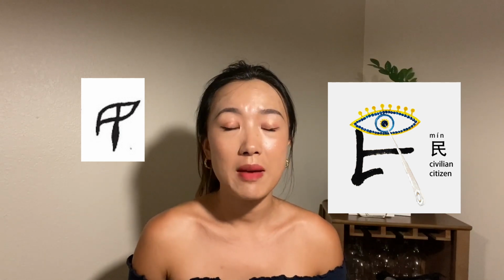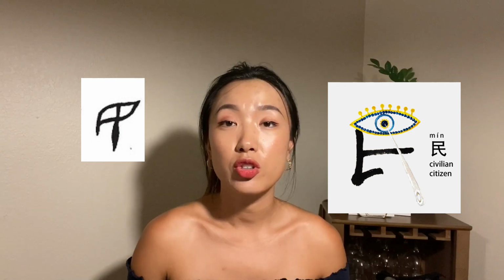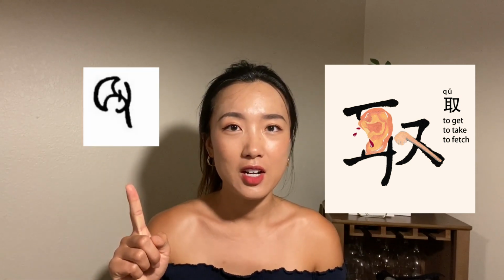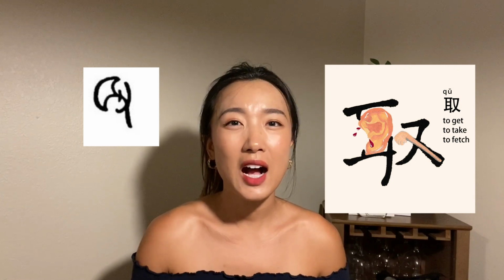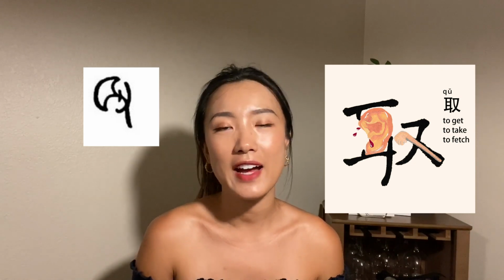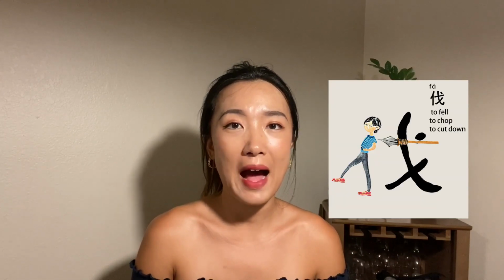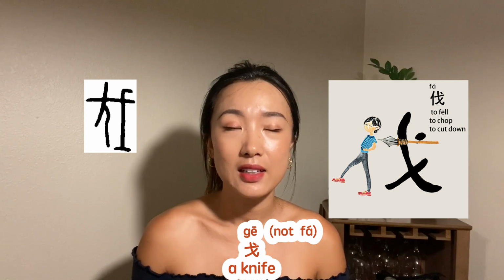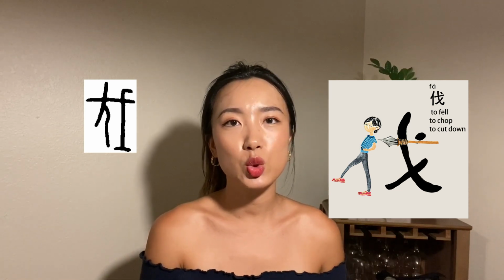Chinese characters were created with scary reasons! 血腥又可怕的汉字 Secrets that you don't know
There are Chinese characters that were created with scary reasons and stories. In this video, I am sharing 3 characters 民，取，伐 with violence background behind them. Imagery and scary! Based on ancient Chinese culture and society, the pictographs were presenting something real and bloody.

More lessons on Chinese characters:
-Learn Chinese Characters 夕多梦名岁 | All with component 夕 | 轻松学汉字 with how and why they are created
-LEVEL UP YOUR CHINESE with Abb phrases | 10 most common Chinese Abb句式 | the easiest way to upgrade
-How to describe the TASTES of food in Chinese | 酸甜苦辣咸淡麻香鲜油涩 | with characters & everyday sentences
-DESCRIBE PEOPLE IN CHINESE without being rude | with two idioms 高矮胖瘦，男女老少 | Gender, Age, Body Shape

Love, MC